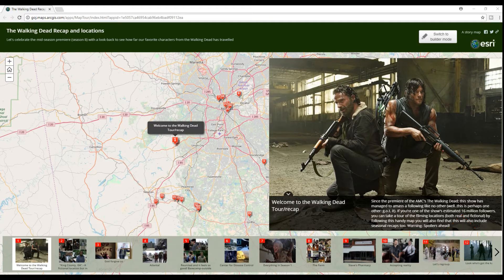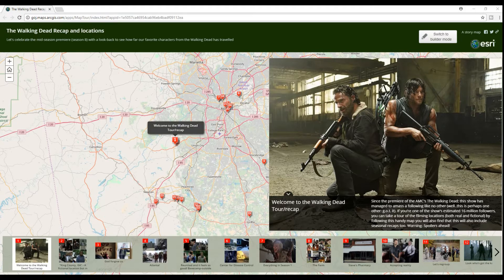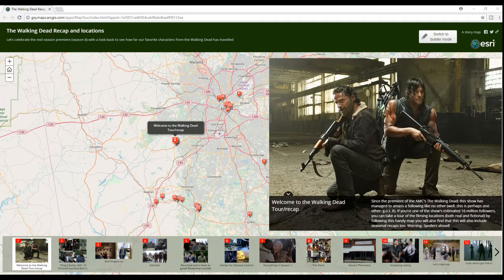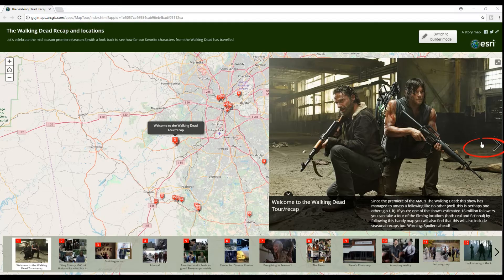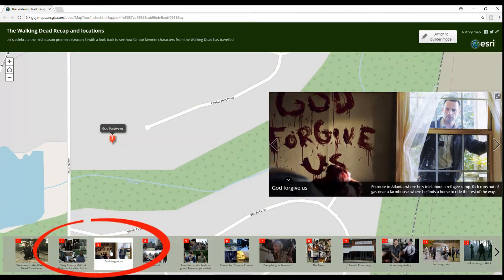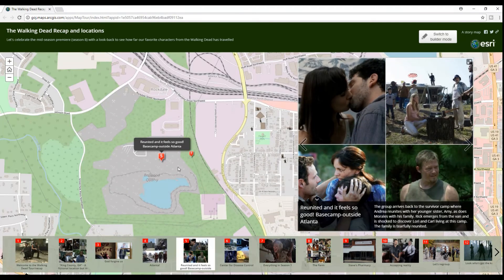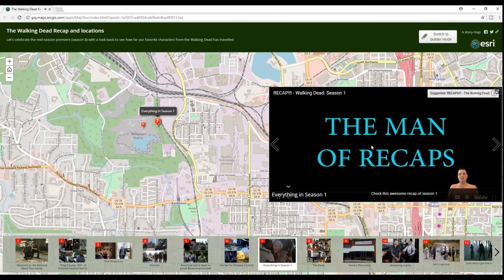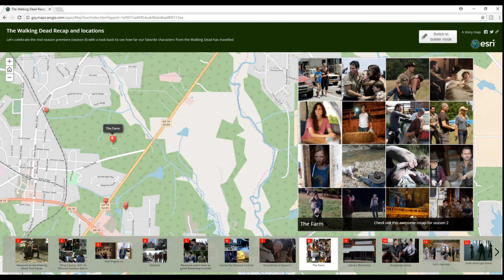The walking dead locations map | TWD all seasons recap - Story mapping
Check out the walking dead locations displayed in an ArcGIS story map style. Also in this map (web application) check out the walking dead all seasons recap just in time for the mid-season premiere of twd. This is not the actual application but instead, this is a how to use video. The link for the web application is below. TWD mid-season premiere is upon us. I'll be there with a snack.

Check out the link to the application and the walking dead recap here :

Big shout out to Noelle dos Anjos for letting me use this cover. It's really awesome

Audio by:
| About |
Written by Bear McCreary
Performed by Noelle dos Anjos

| Gear |
- Guitar: Epiphone Les Paul Studio Deluxe Red Wine
- Audio interface: Behringer U-Phoria Umc22
- DAW software: Reaper
- Guitar plugins: TSE 808, Poulin HyBrit Head, Poulin LeCab 2 (God's Cab Impulses), Kjaerhus Audio Classic Delay